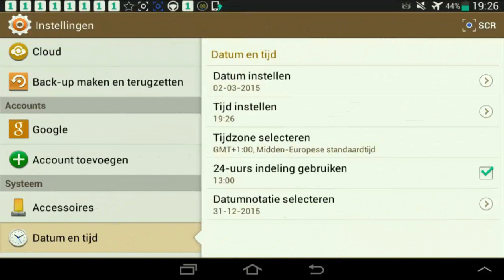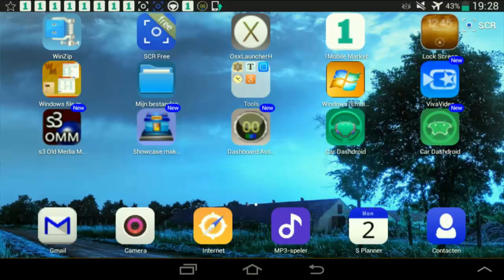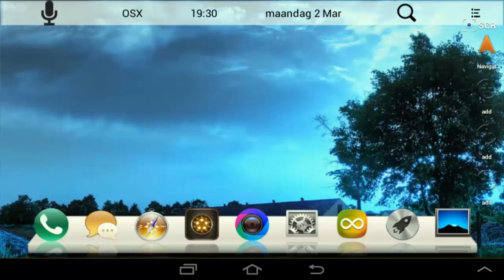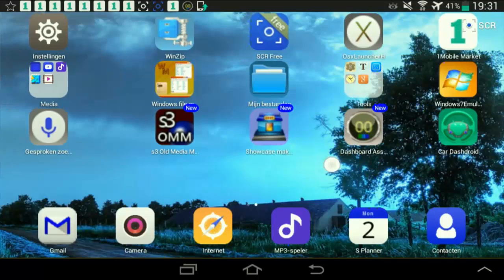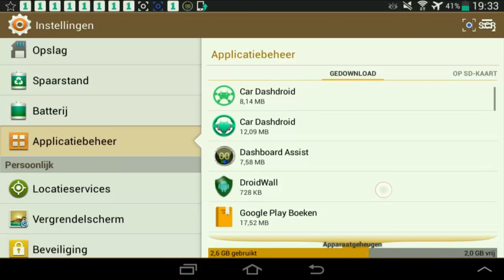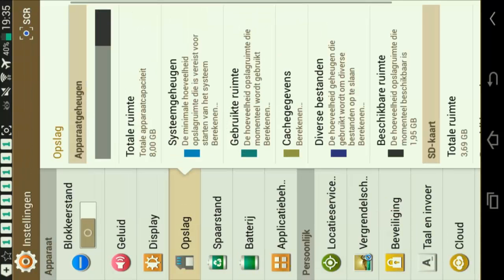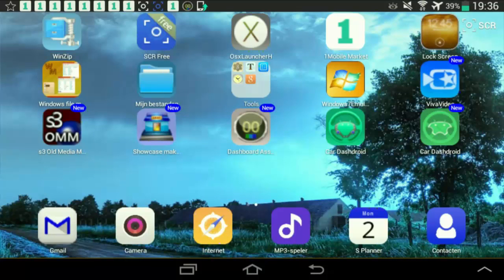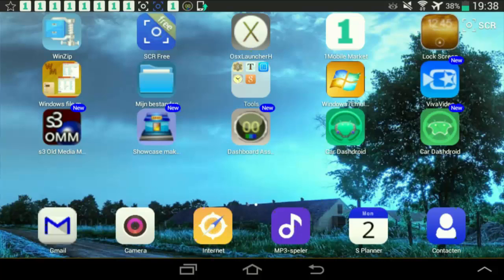SAMSUNG LITE ANDROID ROM ROOTED FOR SAMSUNG TAB 2 - GT 3110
IN THIS VIDEO MANY GOOD TIPS TO GET YOUR TAB 2 FAST AND WITHOUT CRAPWARE .. To do all of this you must be rooted .
So go root your device and check this video how to do  it and then come back continue reading and watch the complete video.

Foreword - About :
In our previous Video's we Rooted this Tab , Bricked it and fixed it , and rooted it again..so we are at Video 3 of this Samsung TAB 2 - build p-GT3110 -

So installing a costum rom did not go so right and I did then think of my old wise lessons in previous video's telling the viewers , that it's better to be on a Stock rom , and then root it , so you can then make it LITE as possible.

I say as possible , because it's dangerous to remove something essential , and if you do the tablet won't even boot again or cannot connect to the playstore or other unknown issues , so THUMB UP goes to my friends that created " System App Uninstaller" a fantastic piece of software that will help you to make good choices by telling you what is important and what can be removed..

I even went a step beyond and uninstalled even the Not Advised apps , mostly Samsung apps , and after a couple of hundred megabytes , and a reboot to check if all went right , I was having this LITE FAST not doing strange things behind my back ROM - BUILD 4.2.2 THE FINAL ROM FOR THIS TABLET.

So is it any good ?
Yep it's very very good speedy and less consuming power..

Did you remove all the Samsung Apps ?
Yes all of them ...

Do all themes work ?
Yes all launchers work fine and we also take a look
and give a big up to ONE LAUNCHER , my favorite , cause it has no
banners like the other cheap rubbish clones of apple .

We also however take a look at the MAC OSX MAVERICKS launcher and in another video I will surely come back with a video about this nice homescreen that will make your tablet really quiet and dont need any ROOT to be installed.

Another App we gonna BIG UP in this video is SCR FREE screen recorder , that was responsible for the recording and they still rock , since the video's i made with it way back with my Samsung S2.

About the sound , well that is not the app , but the mic of the tablet , to get a better quality , i should have used my apple headset with build in mic , but i forget i was on a samsung device with a cheap mic..so apologizes for Samsung ..for that , it's loud ( softened ) and sharp.. but still I hope the essentials will be understood in this video and description.

If you think this video made sense
Channel48 - Puck Darlington